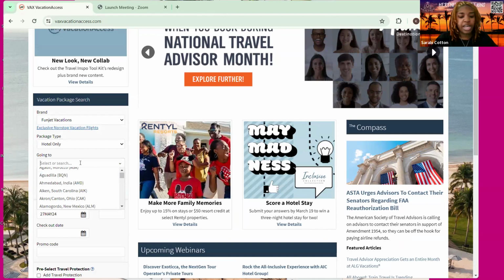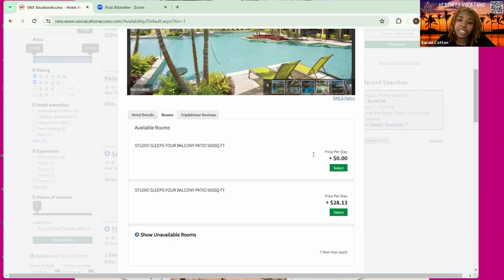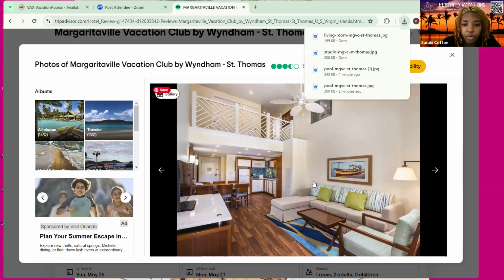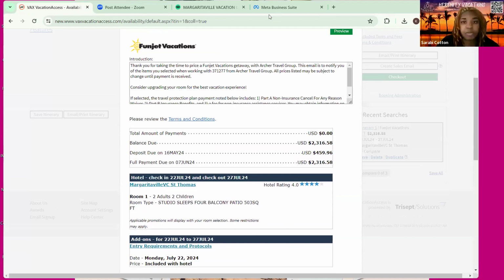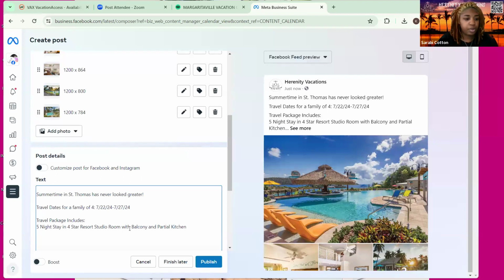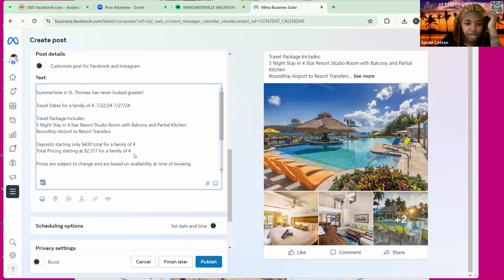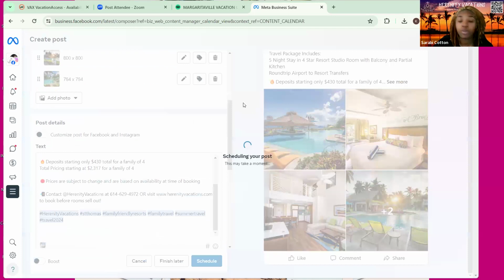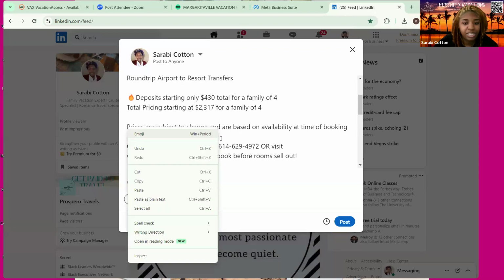Creating a Travel Ad Workshop: Vax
Create a travel ad with me to St Thomas with the supplier Vax. Posting scheduled using Meta Business Suite and LinkedIn.

for the latest travel specials and information on your next vacation!

Benable is a tool to create shareable lists of things you recommend! You can skip the waitlist and create your own shareable lists by signing up using my invite